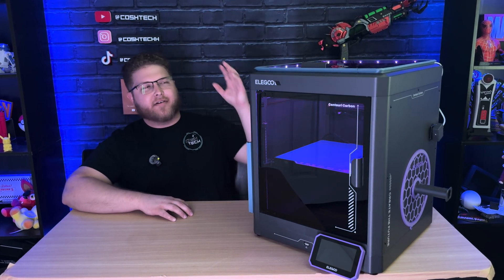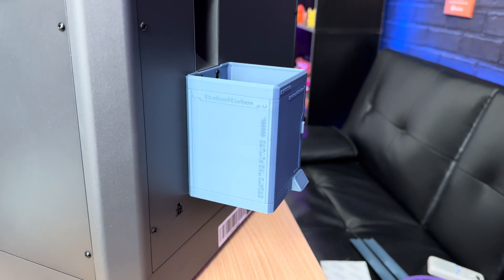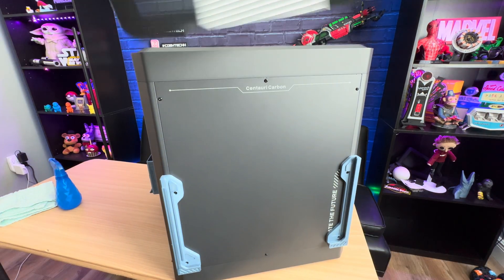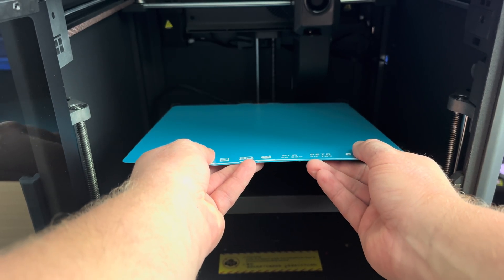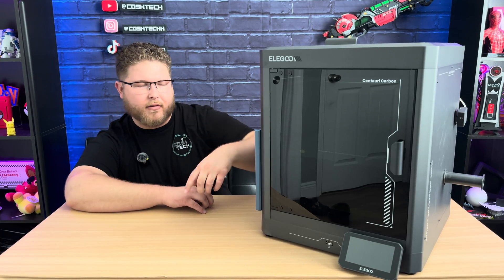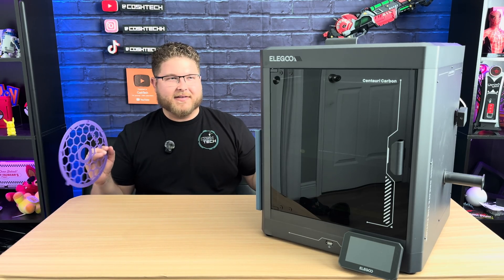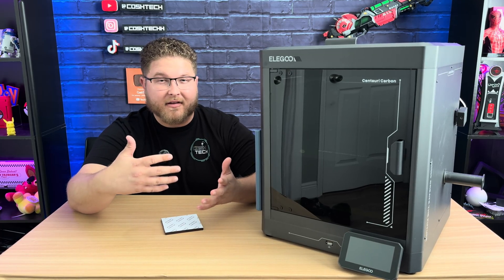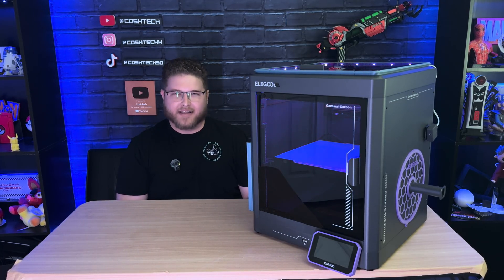7+ Must Have Upgrades for the Elegoo Centauri Carbon!!! Easy upgrades to make your 3D printer better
Centauri Carbon is @ElegooOfficial 's latest flagship FDM 3D printer, and while this machine is incredibale on it's own, everything can be better! So in today's video I will be showing you 8 of the best upgrades for this 3D printer. These upgrades include not only purchasable products that you can add to your printer, but also models that you can print off to use as upgrades for your machine. So whether you want to make your Centauri Carbon easier to use, or just customize it to your liking, you will find what you're looking for in this video. Enjoy!

3D printing is an amazing hobby, you can 3d print anything you’d like for gaming, figurines, cosplay, or any other hobby or need!

Upgrades -
CryoGrip Build Plate
Rubber Pads

Chapters:

0:00 - 0:37 - Intro
0:38 - 1:30 - Poop Bin
1:31 - 2:42 - Lid Holder
2:43 - 3:35 - Cryogrip Build Plate
3:36 - 4:10 - Low Level Riser
4:11 - 4:46 - Govee LED Strip Lights
4:47 - 5:44 - Spool Panel Protector
5:45 - 6:29 - LCD Border
6:30 - 7:14 - Rubber Pads
7:15 - 8:01 - Outro